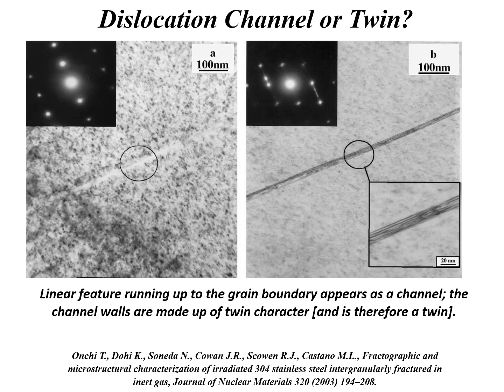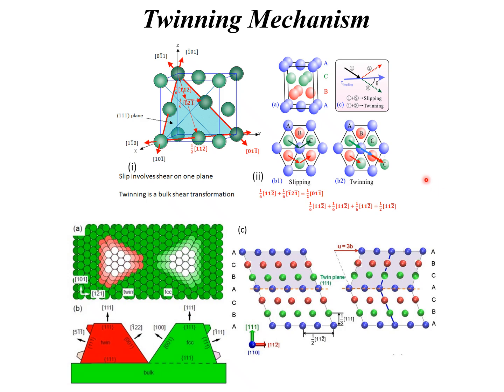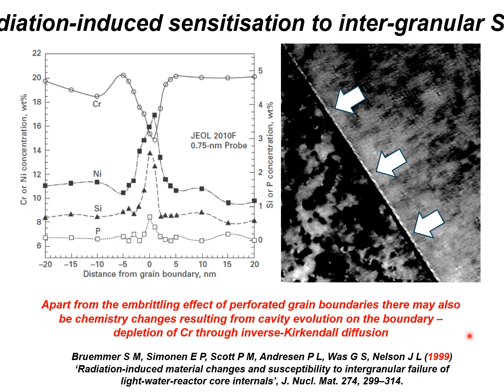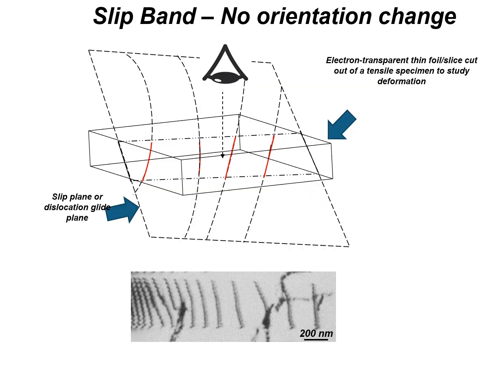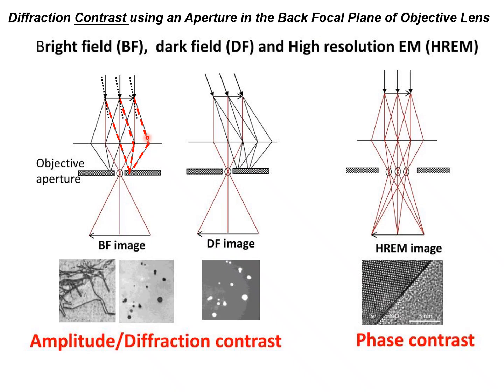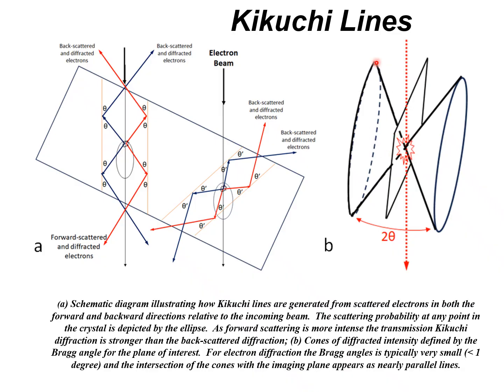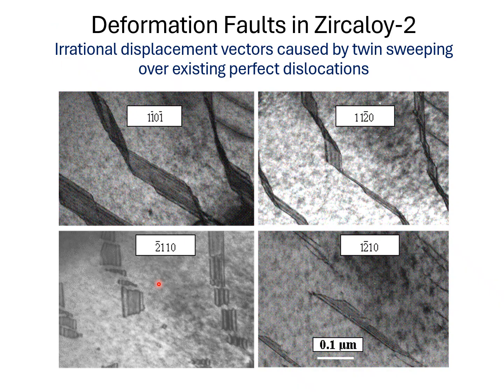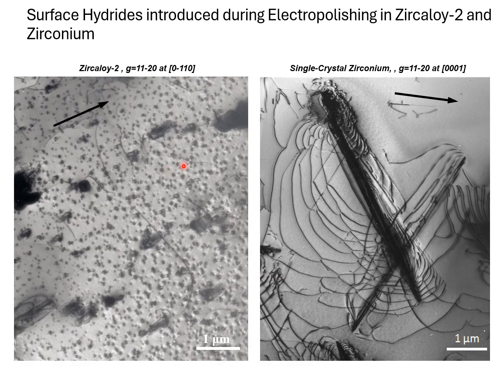Microstructure and Imaging in the TEM final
This is a shortened version of a lecture given to CNL staff in Nov 2025 on interaction of electron beams with matter.  It serves as support to Chpaters 4 and 5 in the book - An Engineer;s Guide to Nuclear Reactor Core Materials.  This video focusses on common mistakes in the interpretation of TEM images, some of which are genuine "artefacts" associated with specimen preparation.